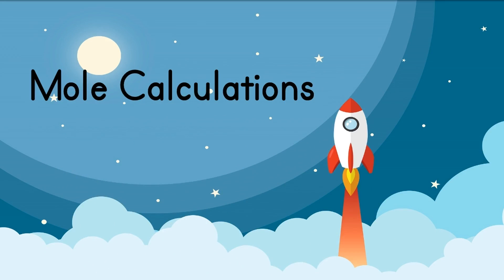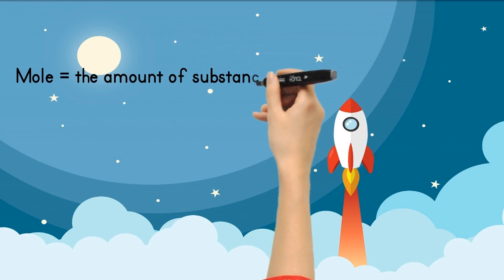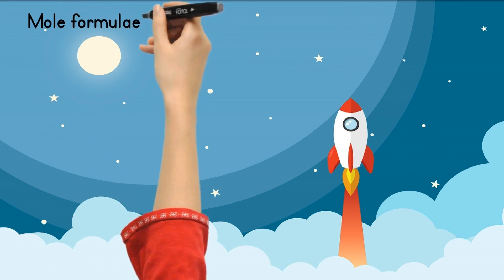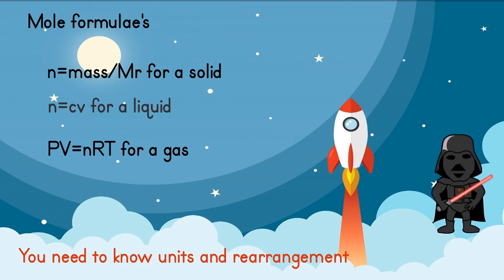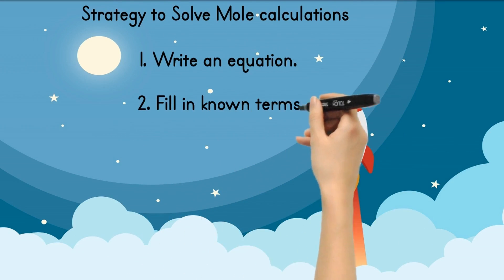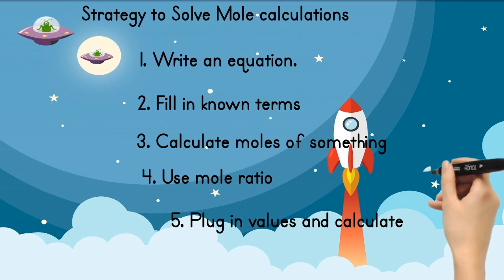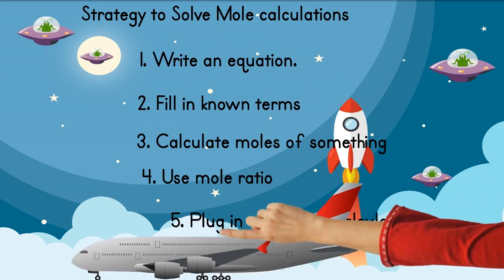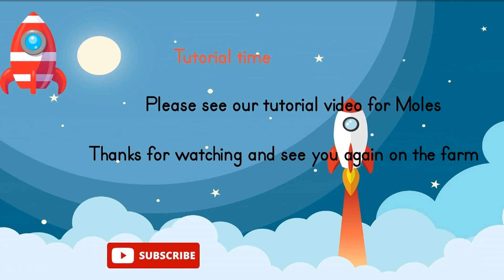A level chemistry Moles revision clip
Video 1/3 Revision clip for mole calculation's.  Summary of key information for amount of substance.  Allows you to attempt exam questions with confidence.

See our video 2/3 A level chemistry moles revision easy strategy for brief explanation of the strategy

See our video 3/3 A level chemistry mole calculation revision step by step giving detailed explanation of the strategy